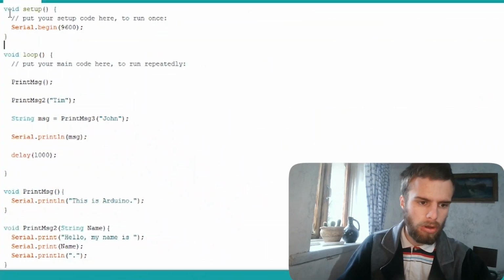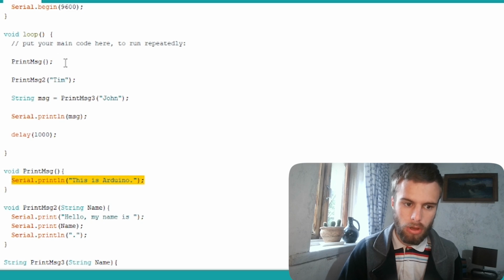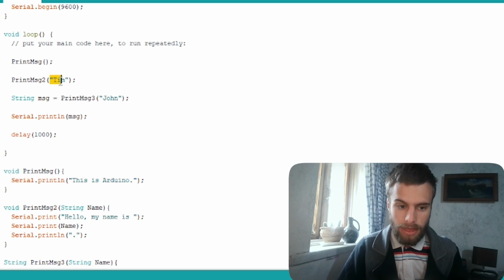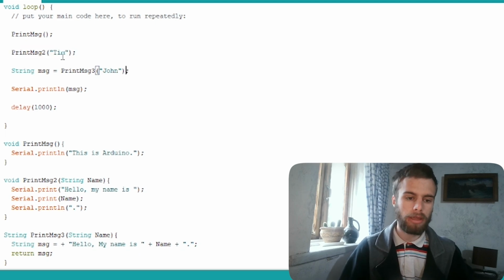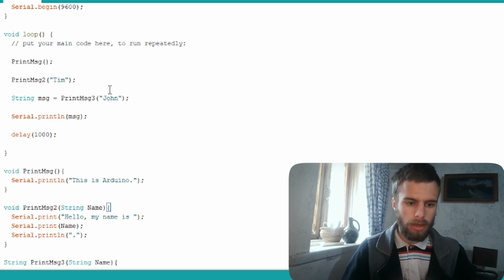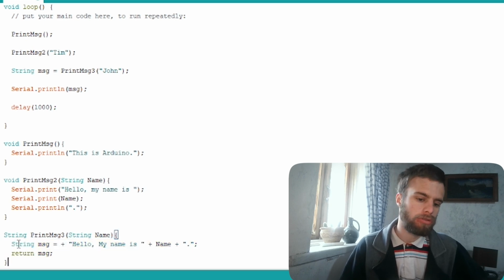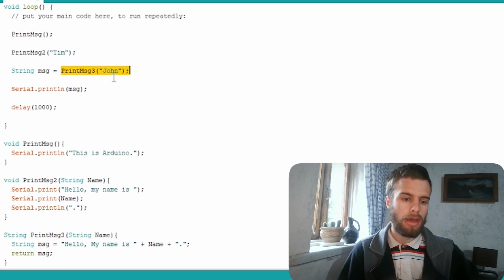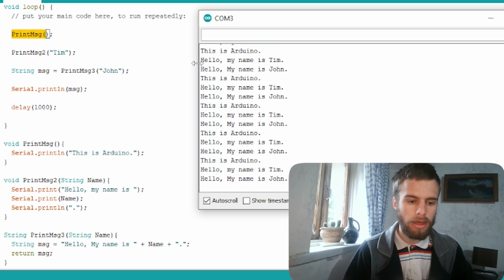All Arduino Functions Explained | Complete Arduino Functions Tutorial for Beginners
Arduino Functions Tutorial – Explained Simply!
This video is a complete Arduino functions tutorial that covers everything from basic to custom functions. Get a clear understanding of Arduino functions explained in a practical way.

We go over how to organize and use Arduino programming functions, explore common Arduino IDE functions, and demonstrate real examples using the Arduino Uno. If you're interested in creating functions in Arduino and want to understand how all Arduino functions work together in a sketch, this video will help.

It's a solid guide for anyone learning how to use functions in Arduino and looking to better understand the key functions of Arduino Uno.